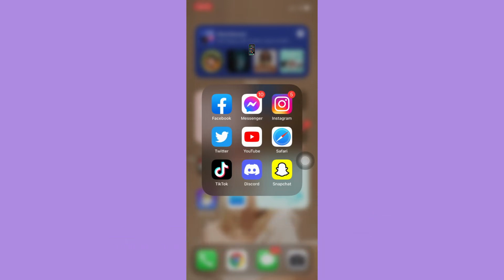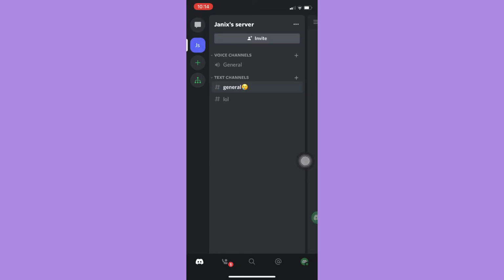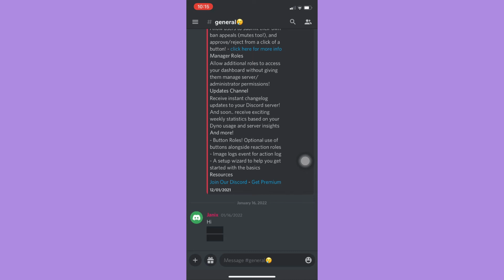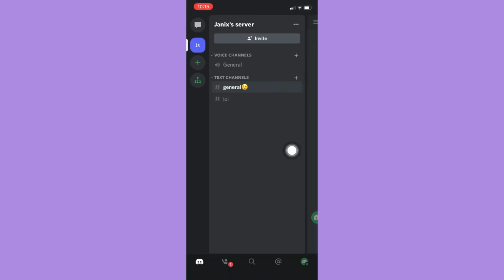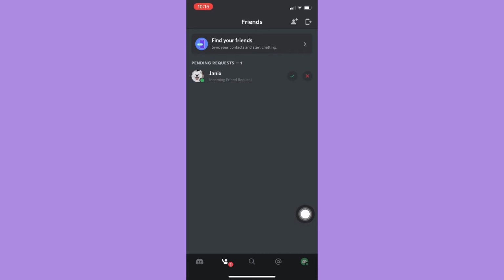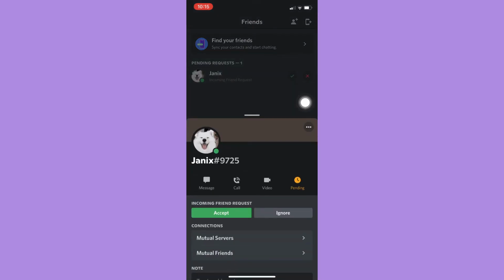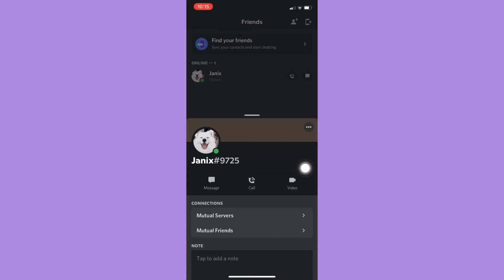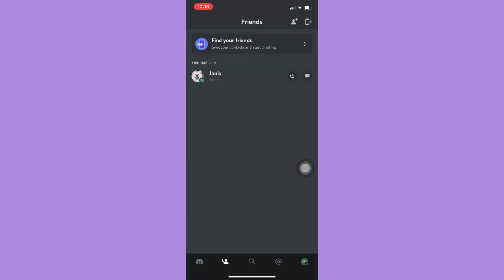How to Accept Friend Request on Discord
Learn How to Accept Friend Request on Discord

In this video, I will show you‎‎‏‏‎ ‎how to accept friend request on discord